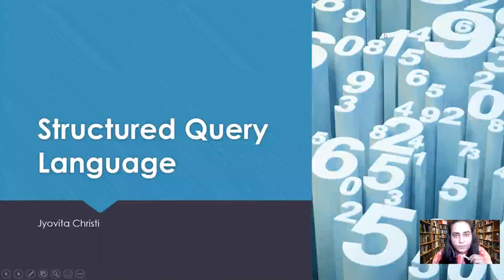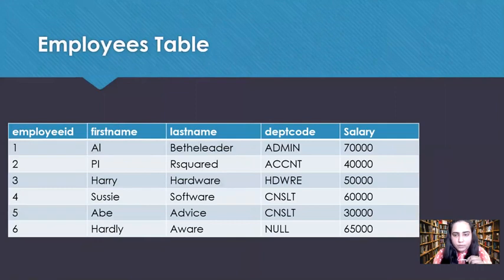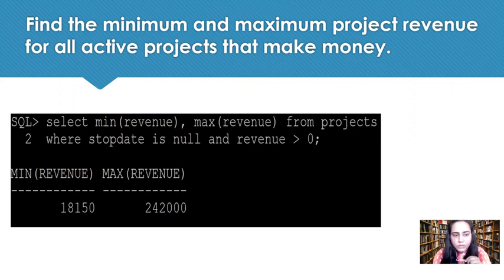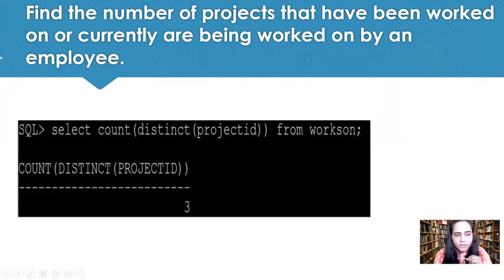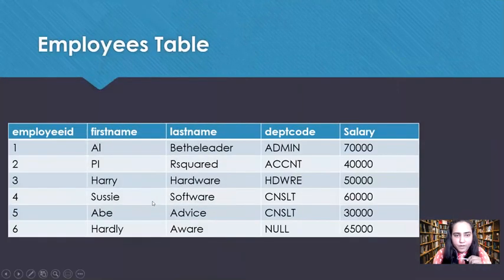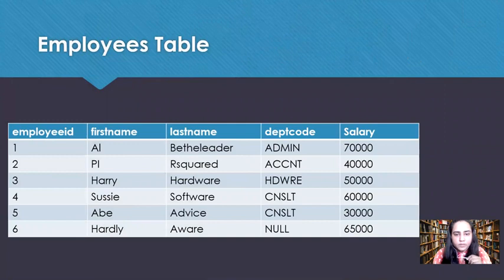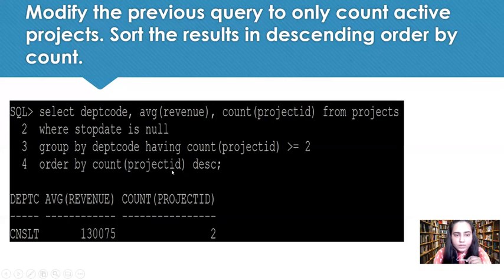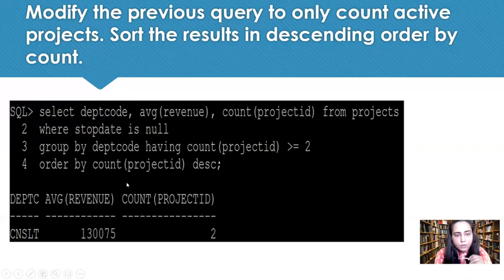23. SQL -aggregate functions, group by and having clauses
Review Questions:

1. What are aggregate functions?
2. List all the aggregate functions in SQL.
3. What does the group by clause do in SQL?
4. Why do we need the having clause in SQL?
5. Can the having clause be used without the group by clause in SQL?
6. Can group by clause be used without an aggregate function in SQL?
7. Can you group by an attribute not included in the select statement?